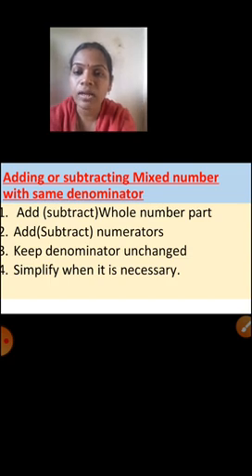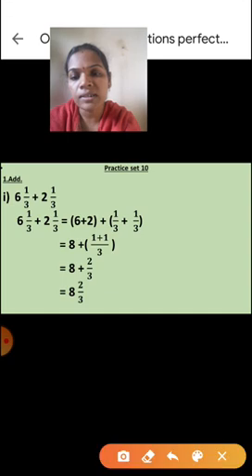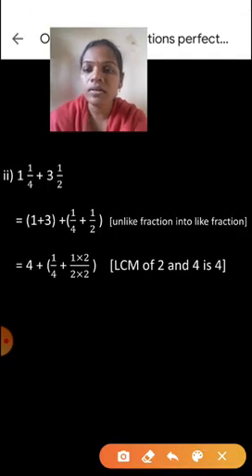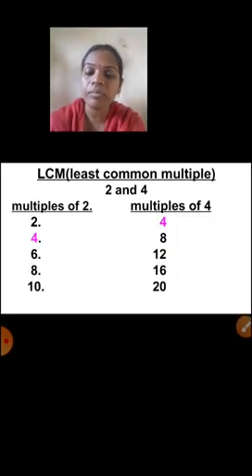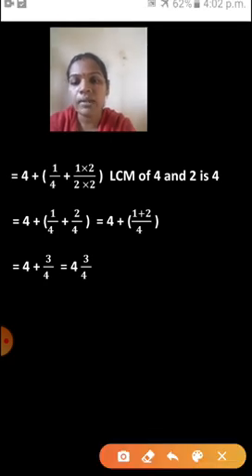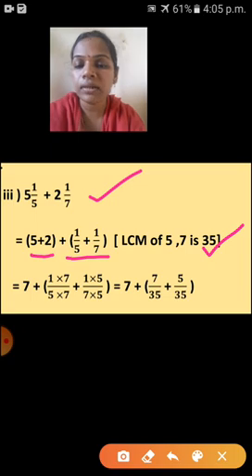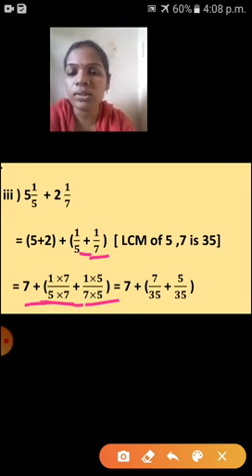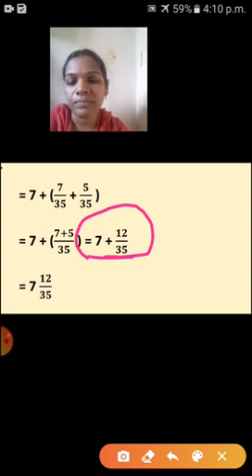class_6_maths_chapter_no_4_operations_on_fractions_part_3